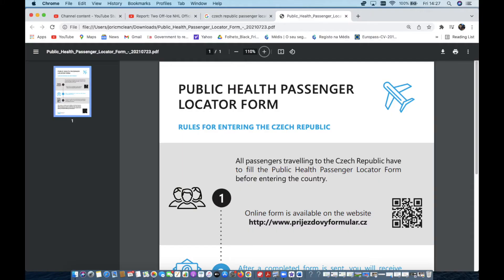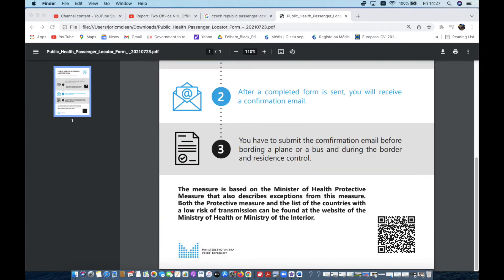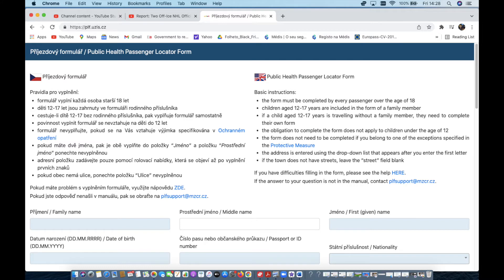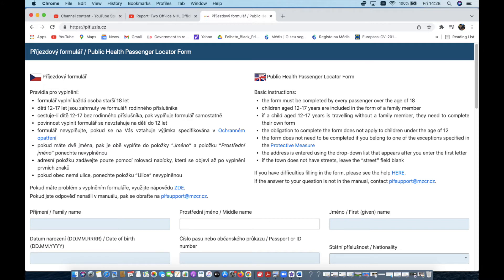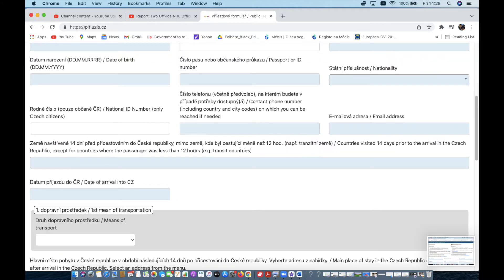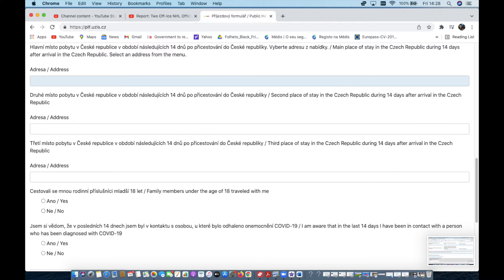Czech Republic Passenger Locator Form - Czech Republic Travel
If you plan to travel to the Czech Republic, you will need to complete a passenger locator form. Here is the link

PUBLIC HEALTH PASSENGER LOCATOR FORM › mvcren › file › public-heal...

Let us help your plan the trip of a lifetime

Want advice on moving to Portugal? I offer 1-2 hour Zoom or FB Messenger calls.